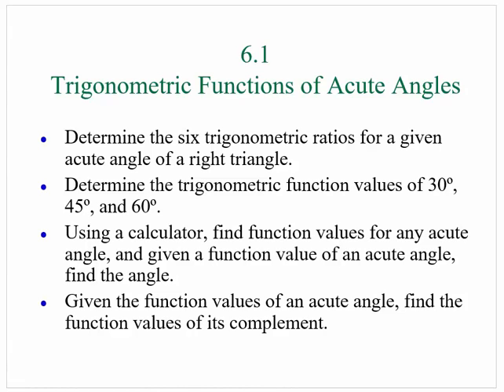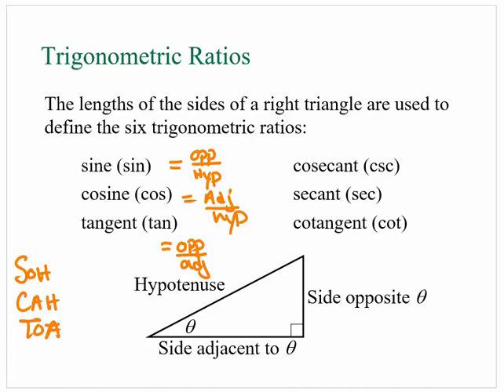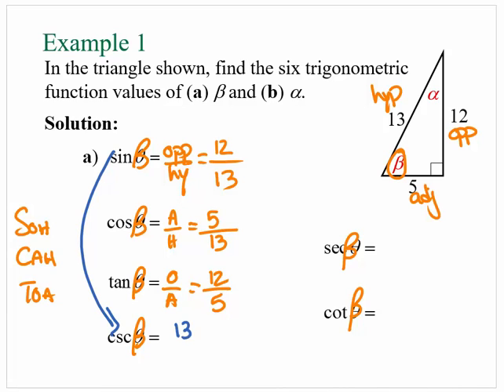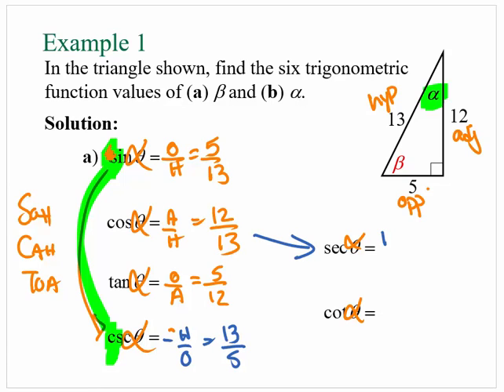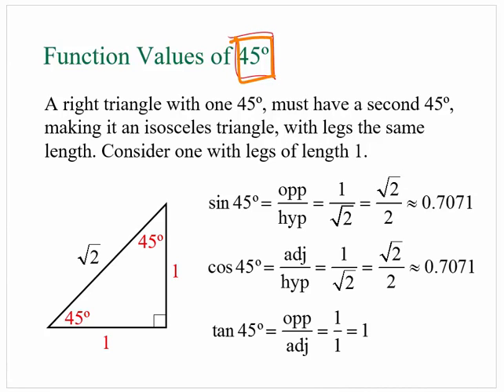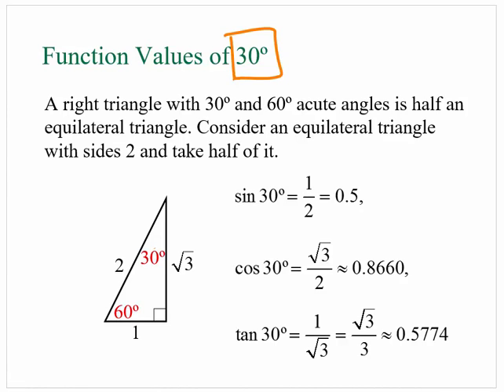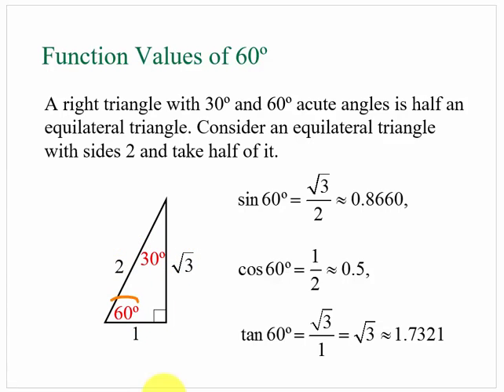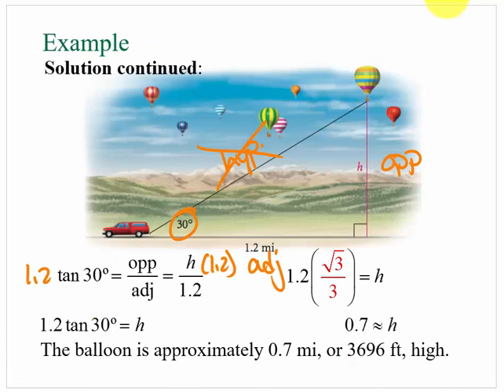6.1 Soh Cah Toa and special triangles